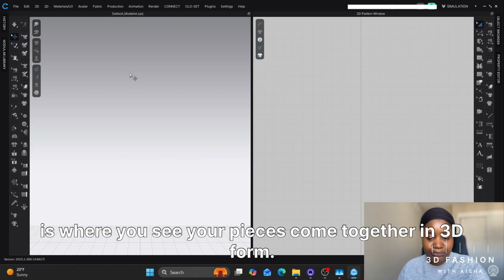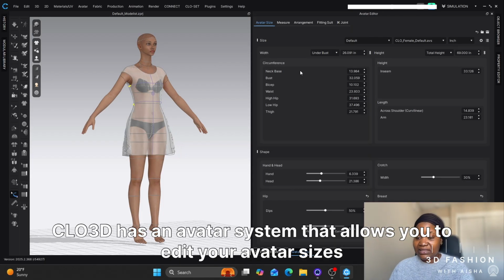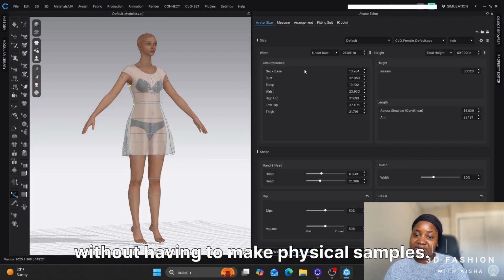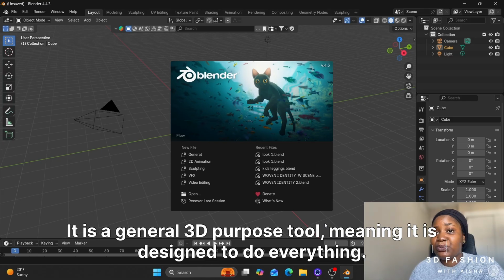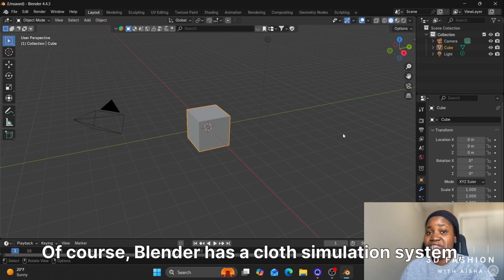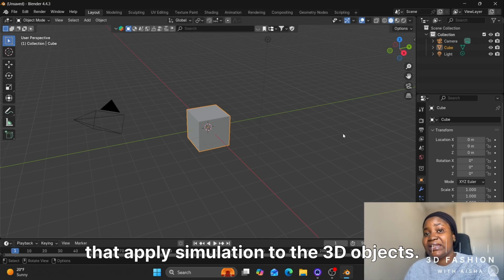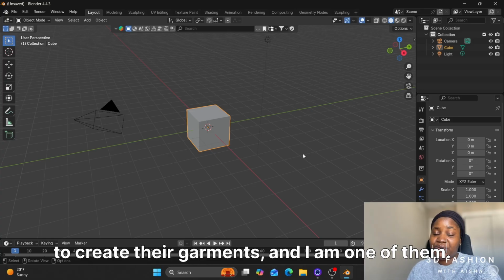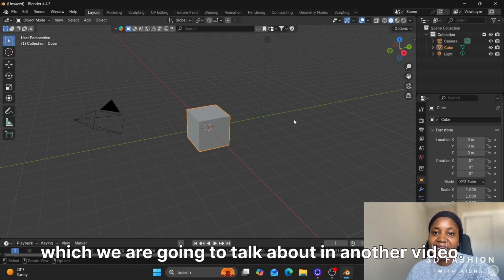Clo3d VS Blender ! | 3D Fashion 101 Ep. 2: Which Should You Learn First?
3D Fashion 101 – Episode 2: CLO3D vs Blender – Which Should You Learn First?
CLO3D or Blender — which one actually makes sense for YOU? In Episode 2 of 3D Fashion 101, we break down both tools side by side so you can stop guessing and start learning the right software for your goals.
We cover:

What CLO3D is built for and why the fashion industry loves it
What Blender does differently and where it actually wins
A head-to-head comparison across 5 key categories
My honest recommendation on where to start

Whether you want to work at a fashion brand, go freelance, or just start creating — this episode will help you make the call.
👉 Episode 3 drops next Monday, we're making our first garment in CLO3D!